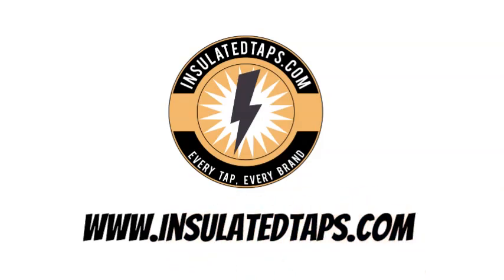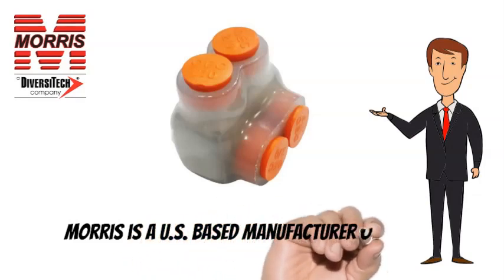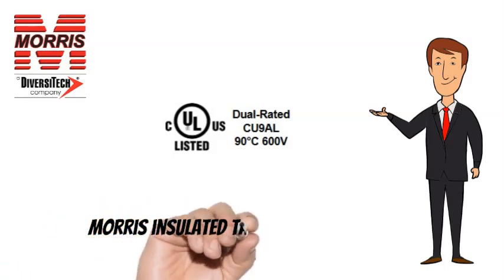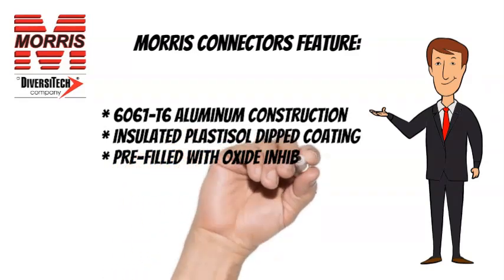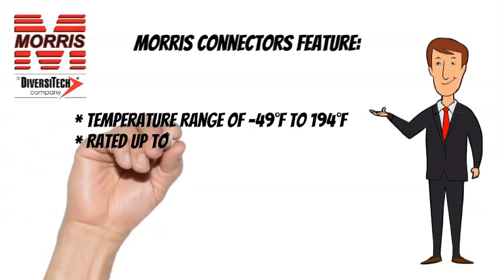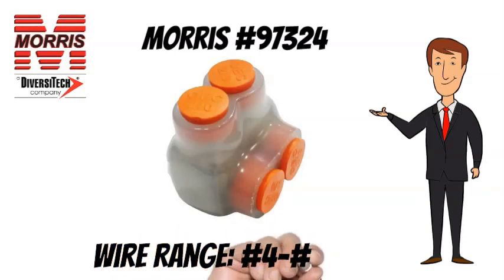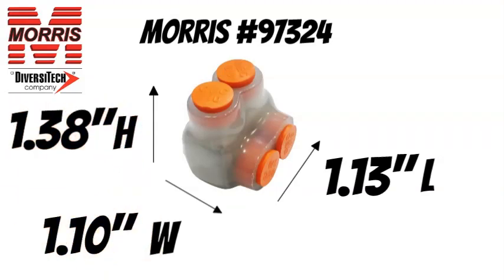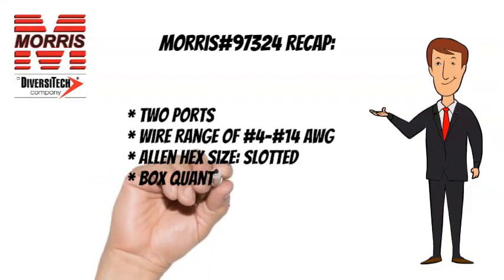Morris #97324 Insulated Tap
This video highlights the technical specifications for the Morris #97324 Clear Insulated Single Side Entry Tap.